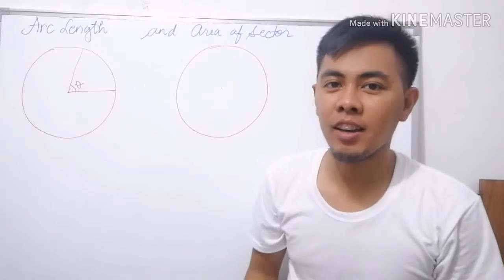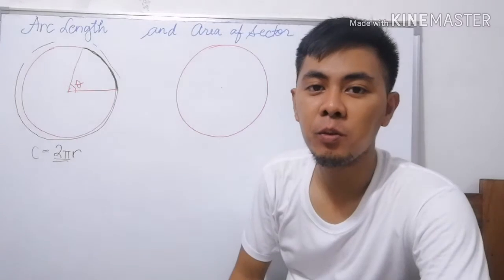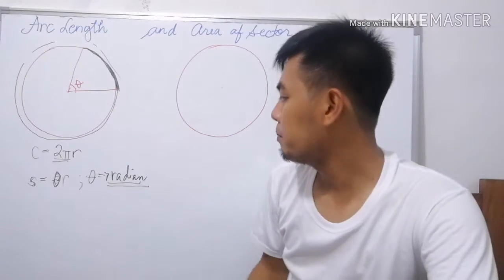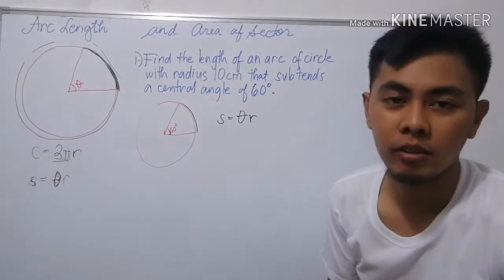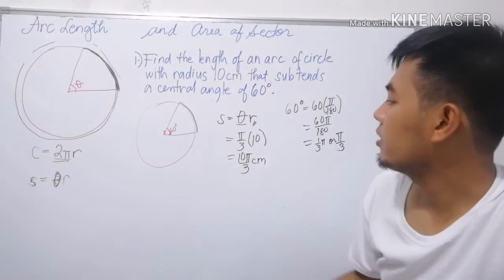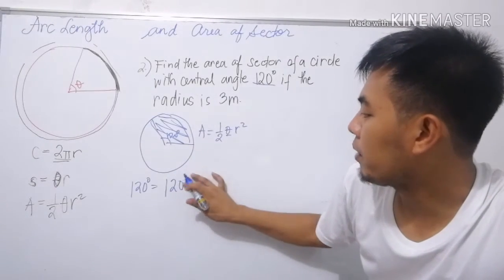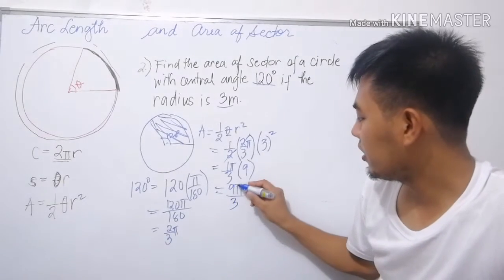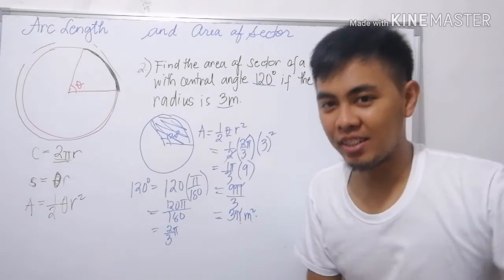Arc Length and Area of a Sector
arc length and sector area choice board answer key
find the arc length and area of a sector calculator
arc length and area of a sector - geometry calculator
arc length and sector area worksheet geometry pdf
geometry arc length and sector area worksheet answers
geometry arc length and sector area worksheet answer key
arc length and sector area homework
arc length and sector area homework answers
arc length and sector area hw
arc length and sector area hw answers
11.4 arc length and sector area homework
11.4 arc length and sector area homework answers
how to find arc length sector area
hw 4 arc length and sector area
hw 4 arc length and sector area answers
hw 4 arc length and sector area worksheet answers
arc length and sector area kuta software infinite algebra 2
arc length and sector area kuta software answer key
arc length and sector area module 16 answer key
arc length and area of a sector sheet 1
7.6 arc length sector area worksheet answers
7.6 arc length and sector area worksheet
7.6 arc length and sector area worksheet answer key
7.6 arc length and se